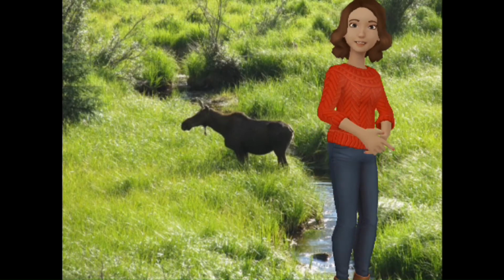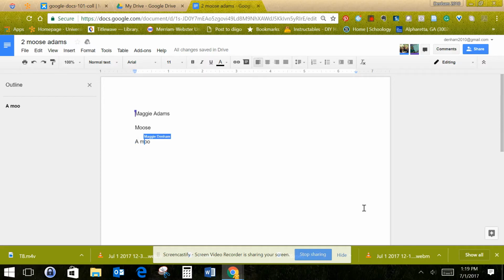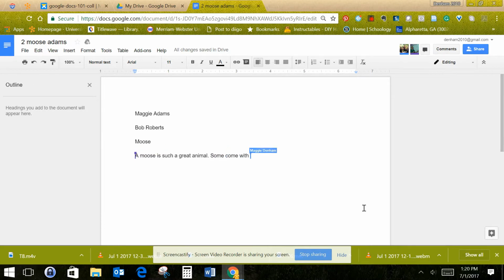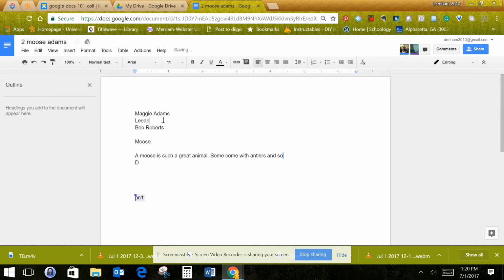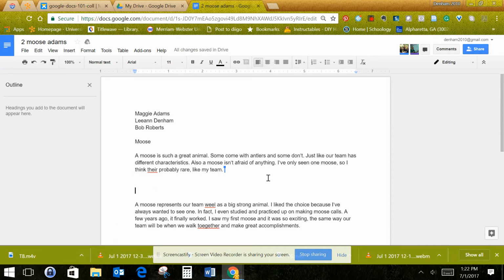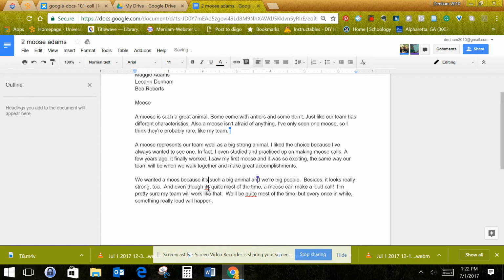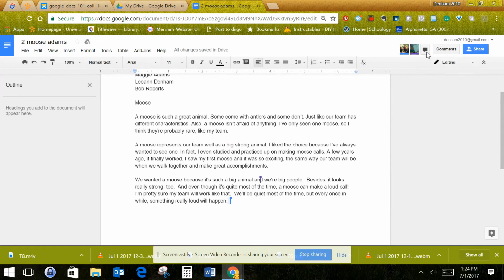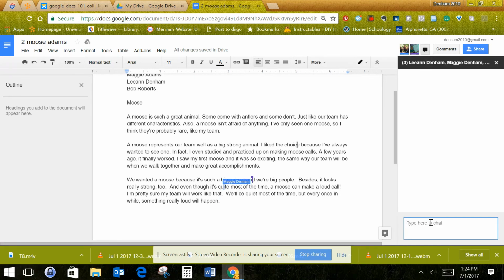P5 Video M5